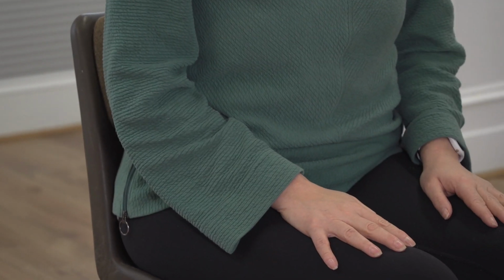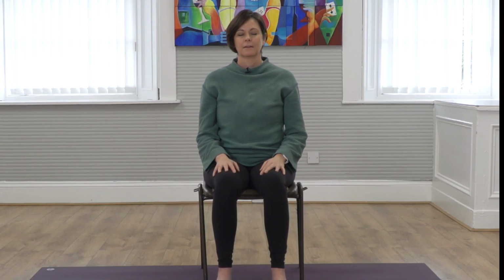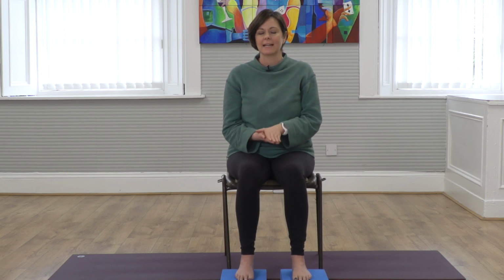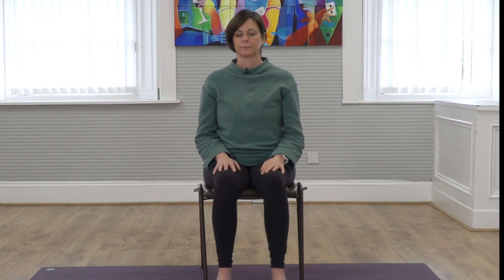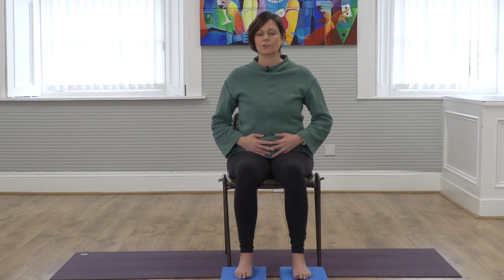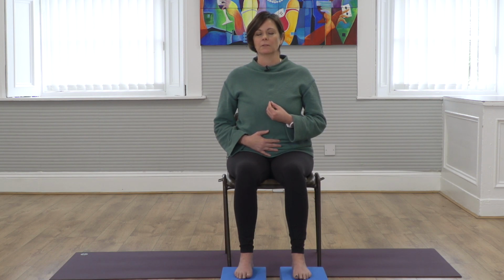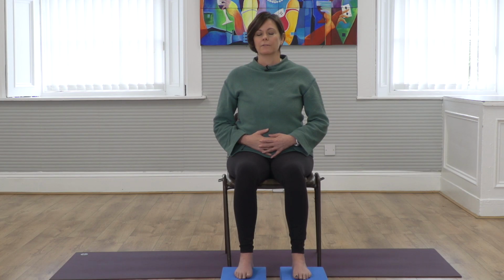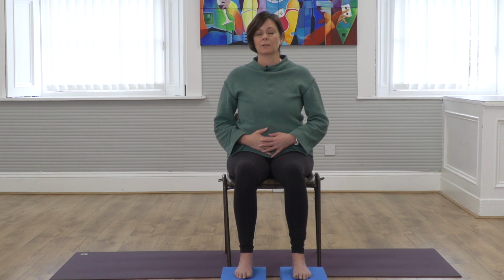Yoga for Lipoedema with Lindsey Scott, Breathing: Seated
In this video, yoga and mindful movement instructor, Lindsey Scott,  takes you through some important breathing techniques for yoga and for relaxation.

There is no equipment necessary for this class.

Lindsey holds regular classes in Broughty Ferry, Dundee, but also offers classes online. You can find her on her on social media, for example, here on Facebook

For more information and support for living with lipoedema, go

The music you heard in this video is Holizna, Cosmic Waves